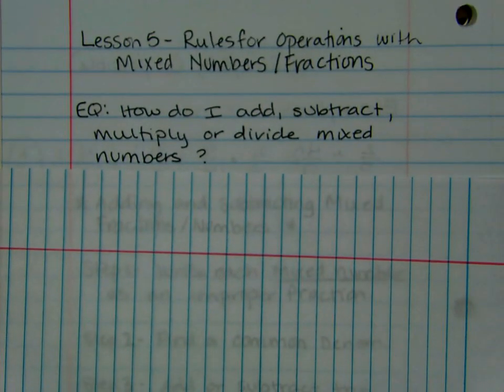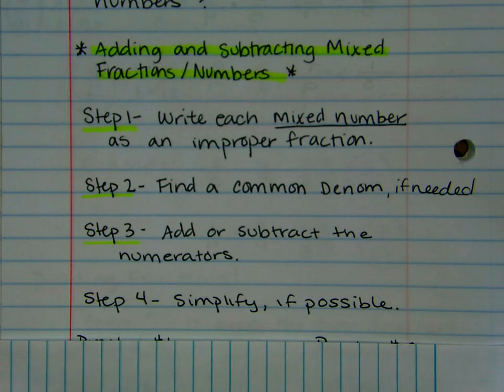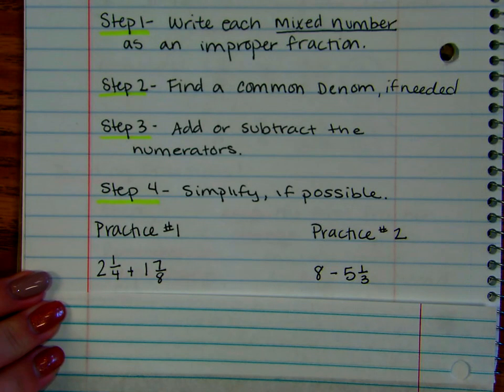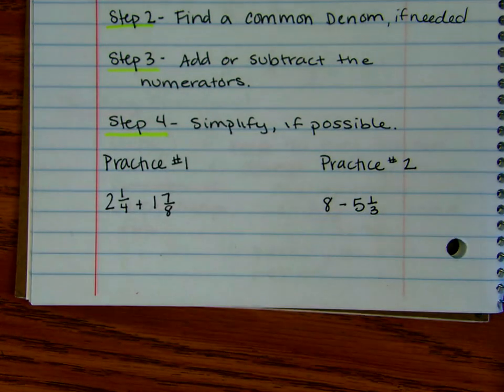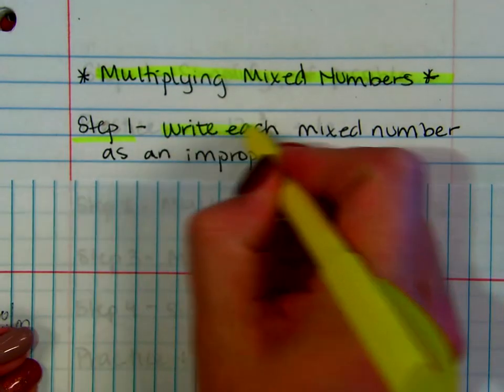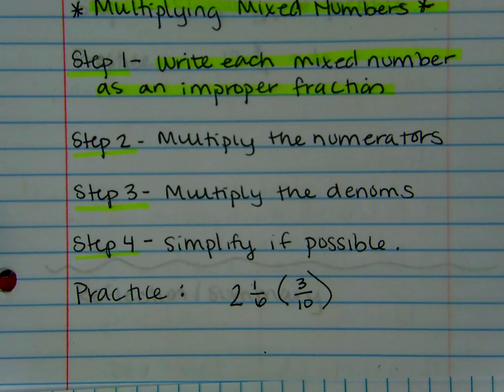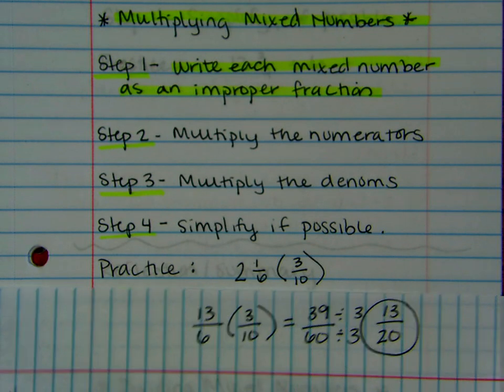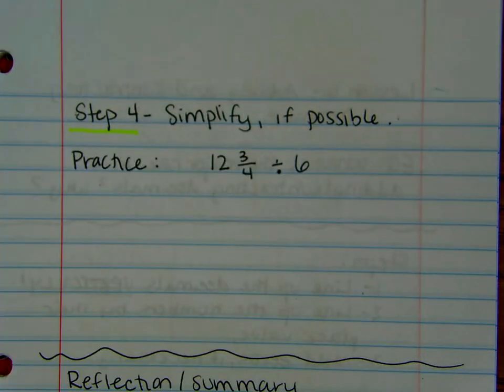Lesson 5 - Rules for Operations with Mixed Numbers (2020-2021)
Hi everyone!

In today's video, I review our notes on how to add, subtract, multiply, or divide mixed numbers. Don't be afraid to pause the video, send me questions or reach out for help. This can be a tough topic and I gave some tough example problems too.

Good luck!
-Mrs. Ross